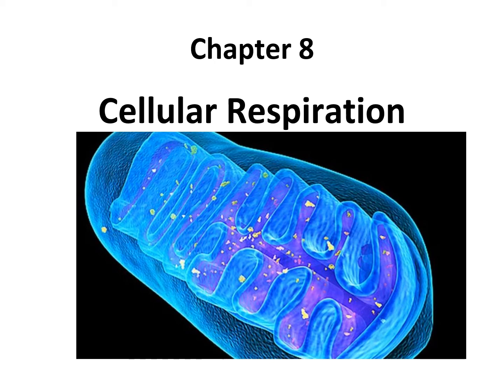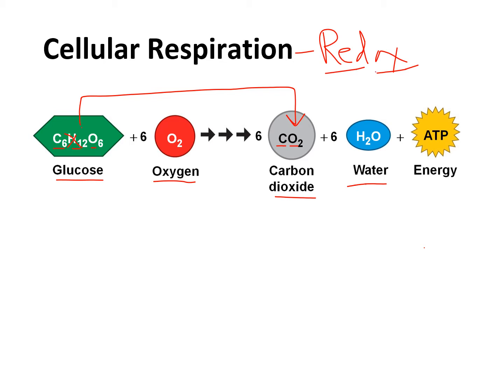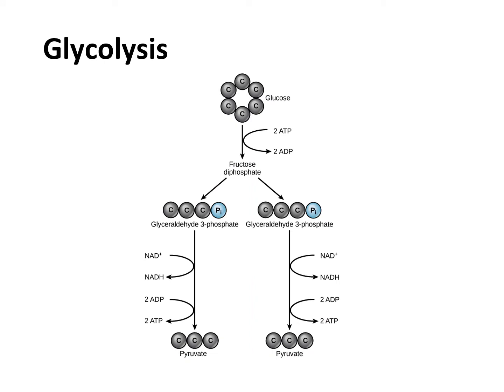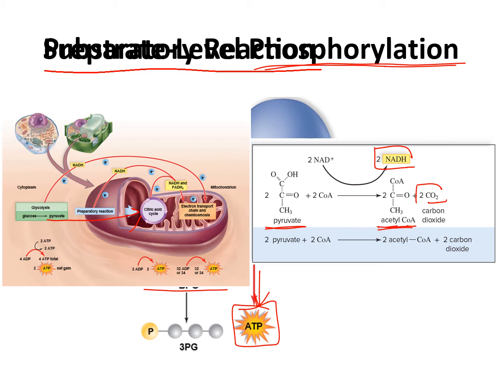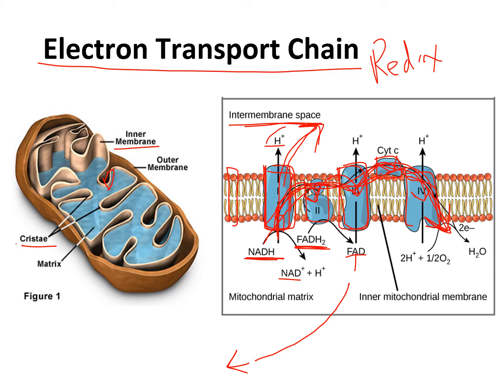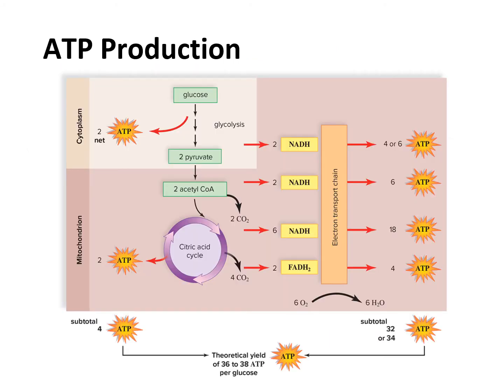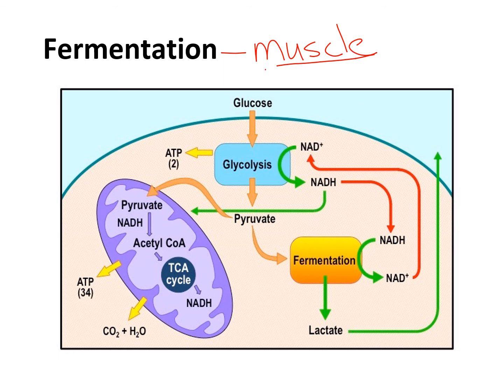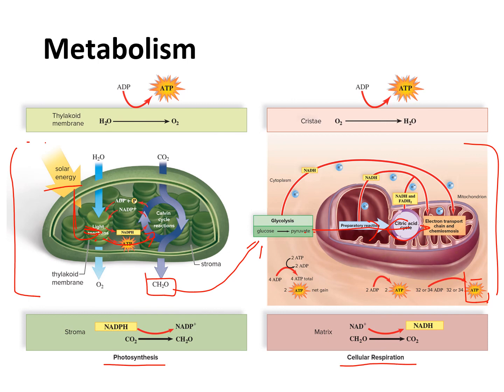Chapter 8 - Cell Respiration